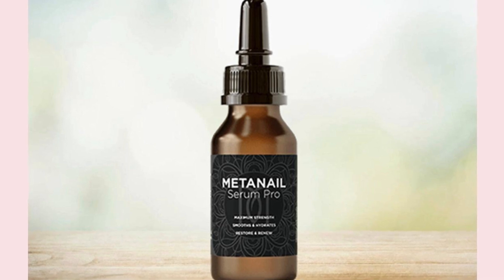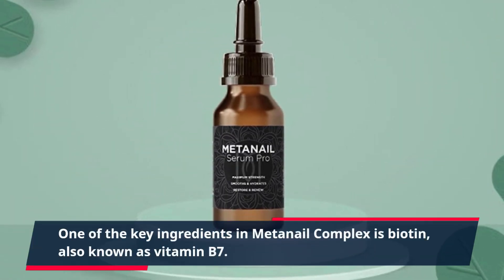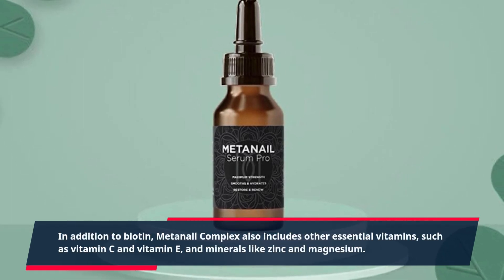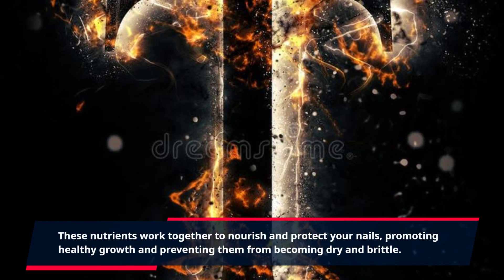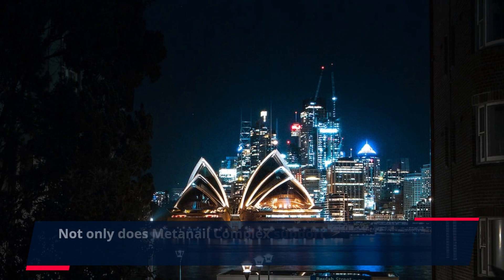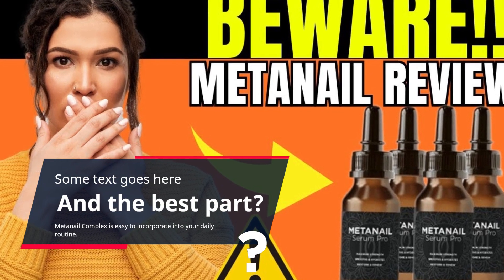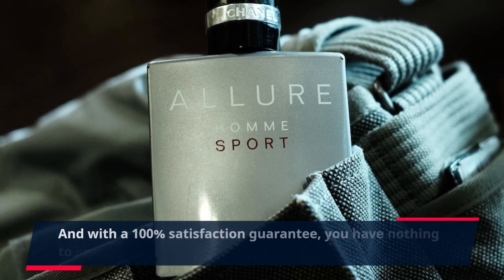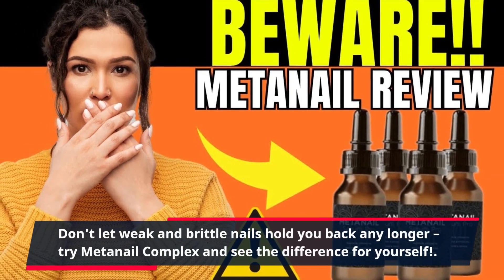"Nail Care Perfection Made Easy: Discover the Nourishing Benefits of Metanail Complex – Say Go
Are you tired of weak and brittle nails that break easily? Look no further than Metanail Complex for nourished and healthy nails! This innovative supplement contains a powerful blend of vitamins, minerals, and herbal extracts to support the health and strength of your nails.

One of the key ingredients in Metanail Complex is biotin, also known as vitamin B7. Biotin is essential for the production of keratin, the protein that makes up your nails. By increasing biotin intake, you can help your nails grow stronger and less prone to breakage.

In addition to biotin, Metanail Complex also includes other essential vitamins, such as vitamin C and vitamin E, and minerals like zinc and magnesium. These nutrients work together to nourish and protect your nails, promoting healthy growth and preventing them from becoming dry and brittle.

But Metanail Complex doesn't stop there. This supplement also includes a proprietary blend of herbal extracts that have been used for centuries to support nail health. These include horsetail extract, which contains high levels of silica, an important mineral for strong and healthy nails, and bamboo extract, which has been shown to improve the flexibility and strength of nails.

Not only does Metanail Complex support the health of your nails, but it also promotes overall nail growth. Regular use of this supplement can help your nails grow longer and faster, without sacrificing their strength and integrity.

And the best part? Metanail Complex is easy to incorporate into your daily routine. Simply take two capsules daily with a meal and watch as your nails transform into strong, nourished, and beautiful works of art.

Say goodbye to weak and brittle nails and hello to the nourished nails you've always dreamed of with Metanail Complex. And with a 100% satisfaction guarantee, you have nothing to lose by giving it a try.

Don't let weak and brittle nails hold you back any longer – try Metanail Complex and see the difference for yourself!